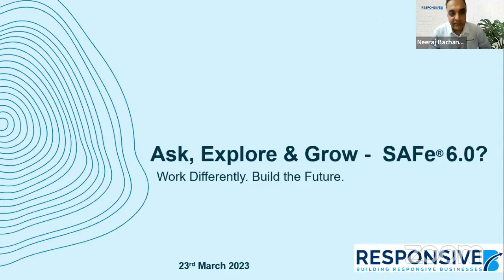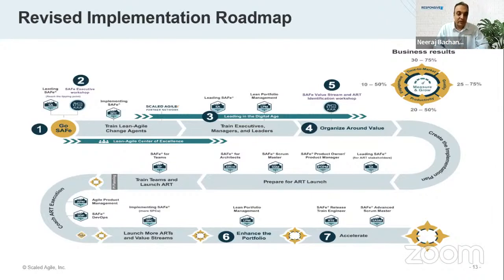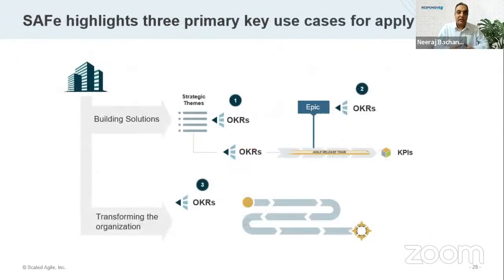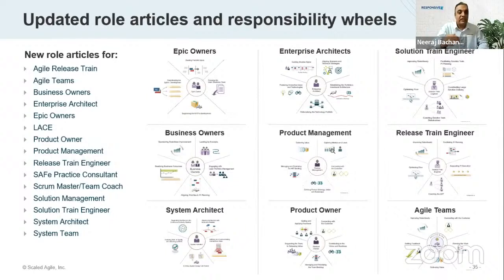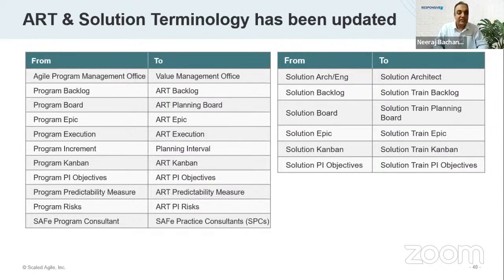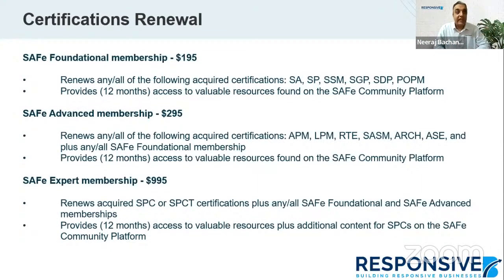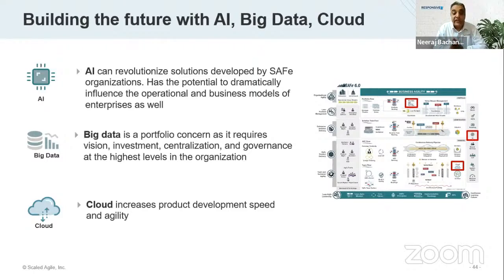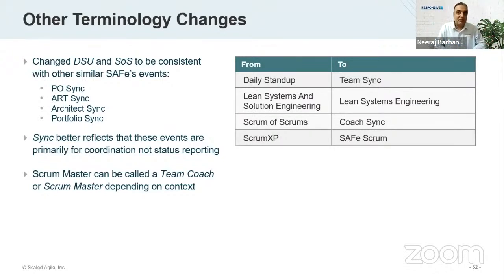Ask, Explore, Grow- SAFe6.0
At ResponsiveB, we are a team of professionals with multifarious experience in Agile Coaching, Training, and Leadership and Executive Coaching. We have a single-pointed goal of helping businesses harness Lean-Agile at scale and benefit from the advantages of time-tested working models.

We have already proven our mettle in the transformational journey of a wide array of industry verticals and use cases and helped them deliver better products at a faster time to the market. With an uncanny ability to identify stumbling blocks in organizational setups, our professionals have helped businesses race ahead of the competition. We enable an environment that promotes one team, one goal culture.